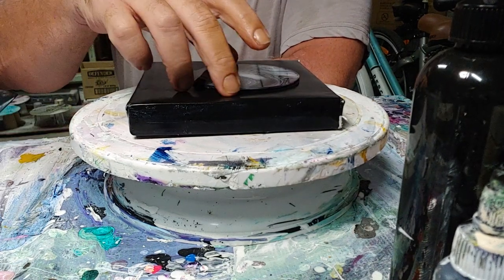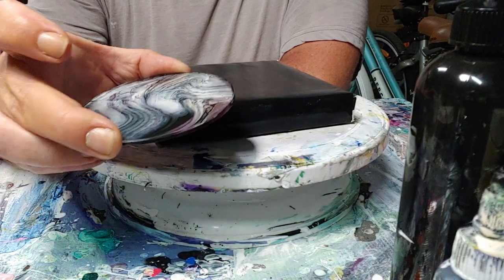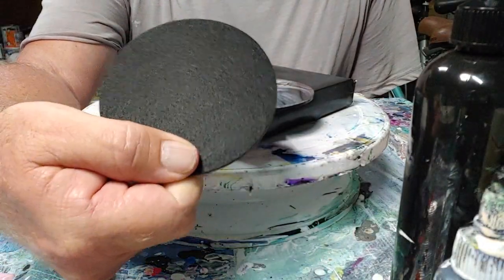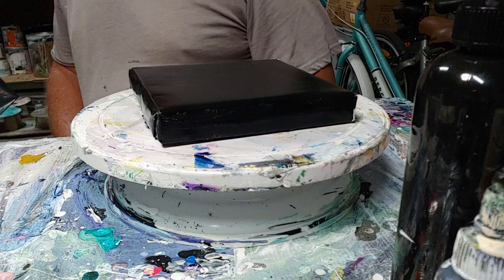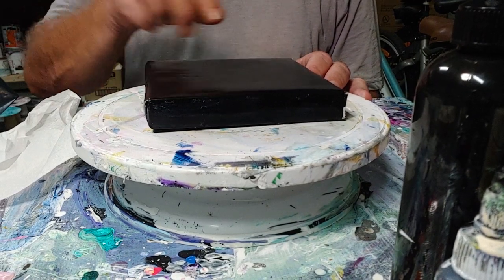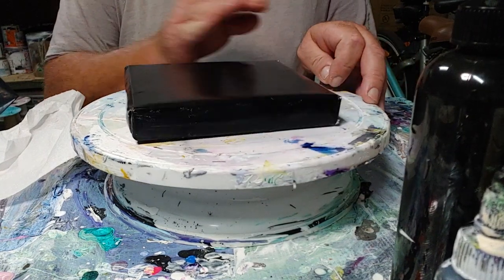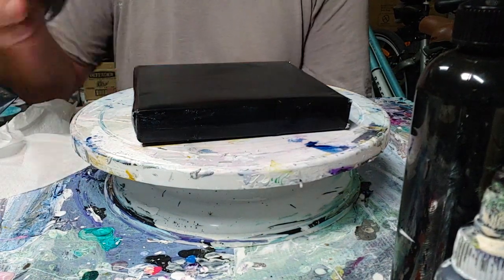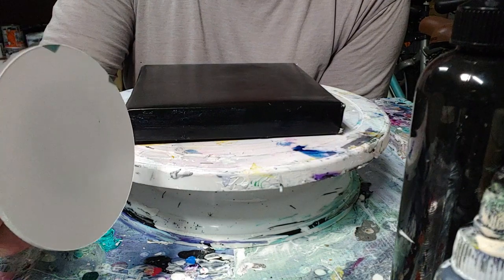Boom acrylic coaster and pastry brush swipe